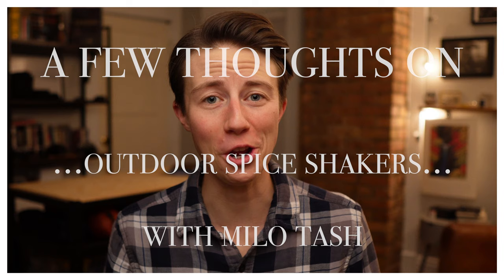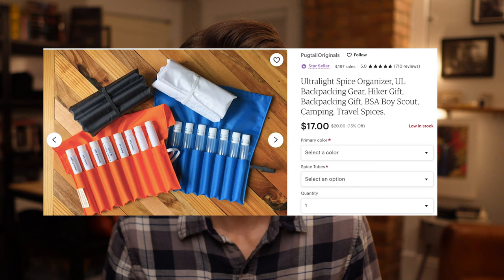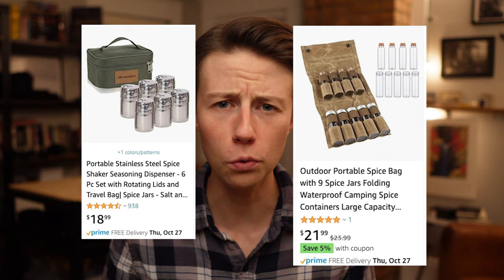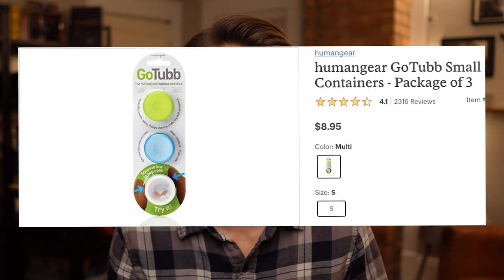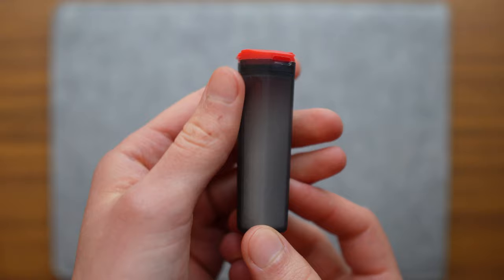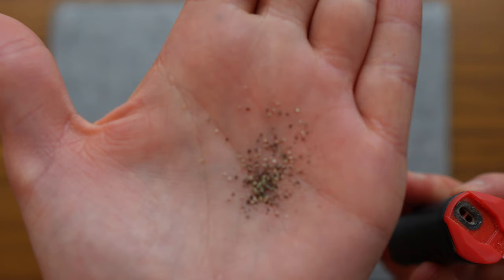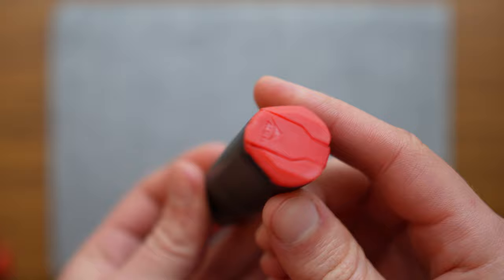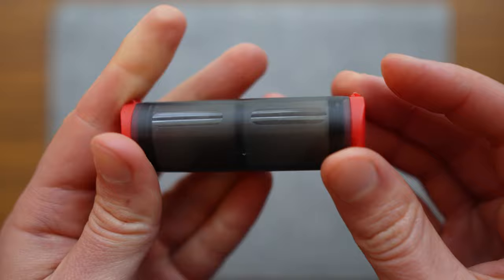The BEST Camping / Backpacking Spice Dispenser for Outdoor Cooking | MSR Alpine Salt & Pepper Shaker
✚ FEATURING
MSR Salt and Pepper Shaker

Hello, 👋 I'm Milo Tash. I'm a Minnesotan crafter, adventurer, gardener, and gear enthusiast. I make videos that take me outdoors. I can talk your ear off about high-caliber gear/tools/equipment that go outside the binary.